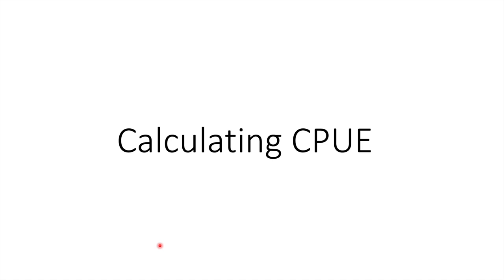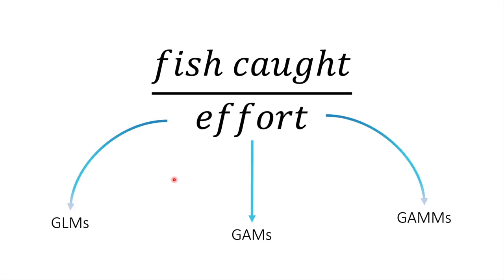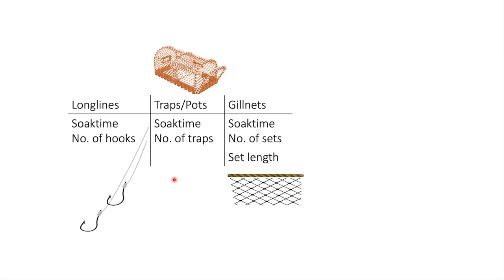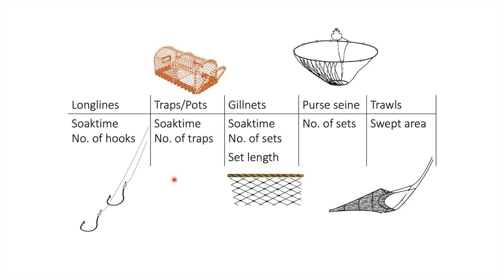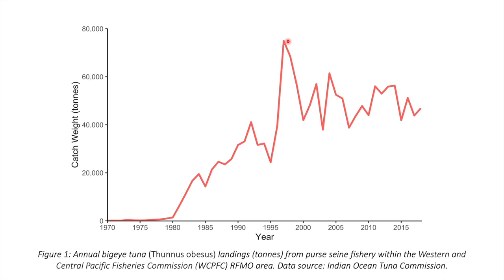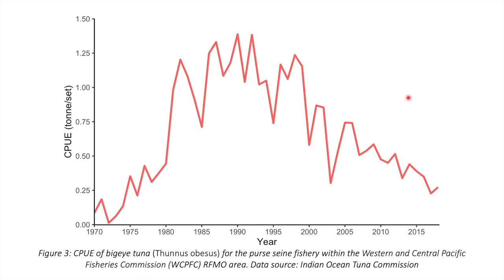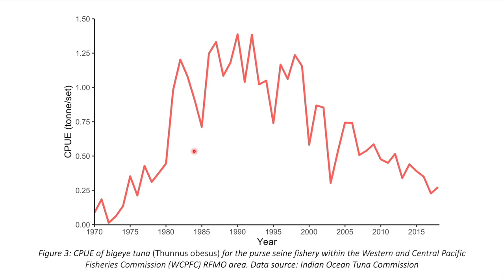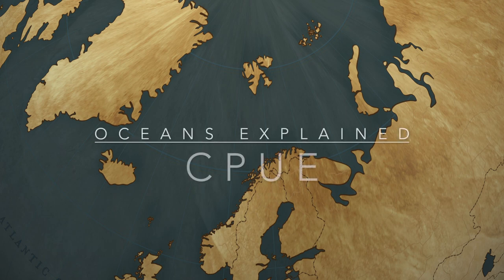Calculating catch per unit effort for different gears – Fisheries Stock Assessment and Management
Explanation of what catch per unit effort (CPUE) is and how to calculate it. Also includes an overview of the typical ways of accounting for effort in different types of fisheries, including longline, gill net, purse seine, trawling and pot and trap fisheries.

The importance of calculating CPUE instead of relying on landings data alone is highlighted through the use of the big eye tuna (Thunnus obesus) purse seine fishery in the Western and Central Pacific.

Data
IOTC Indian Ocean RFMO Fisheries data